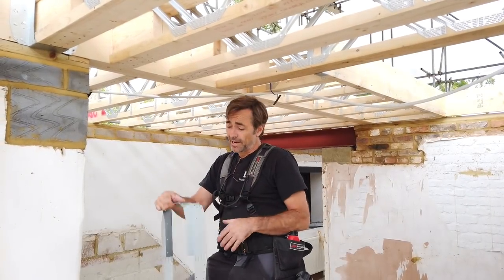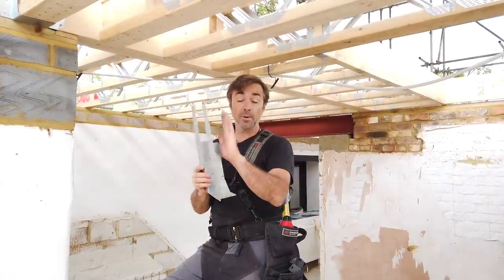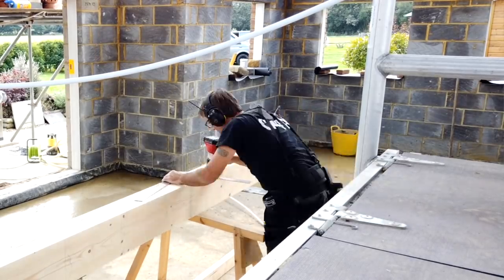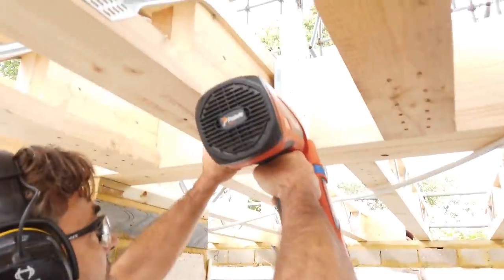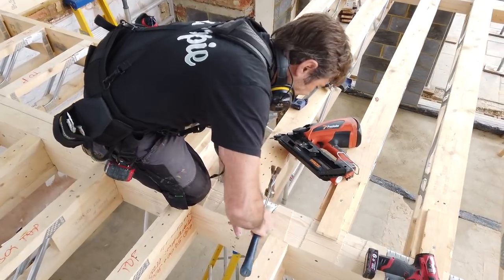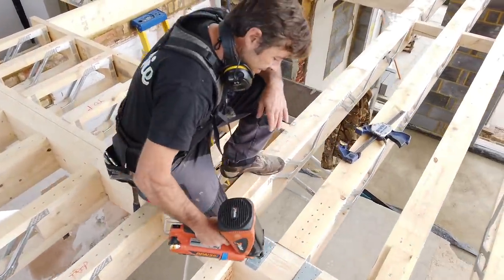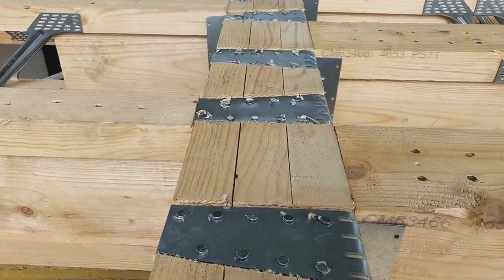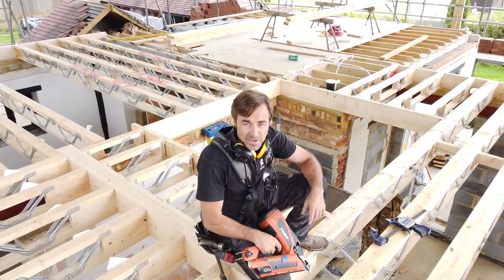Super Flush Joist Hangers in a floor, No bumps and squeaks!!!!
Many thanks to all the recent purchasers of my 76mm and 102mm hinge jigs, all your support enables me to take the time to make content and share my knowledge

Fitting Joists in routed recesses so the floor boards are perfectly flat and squeak free, I am also using a Paslode PPN (positive placement nailer) this is my original paslode PPN gun, I have rcently taken delivery of the latest version of this gun and we will feature it in other video
Here is a link to Paslode website and gun
This is a PPN gun